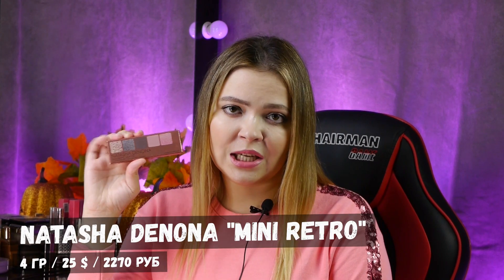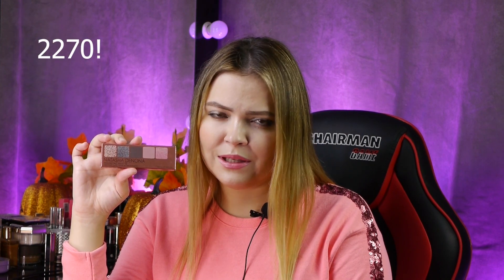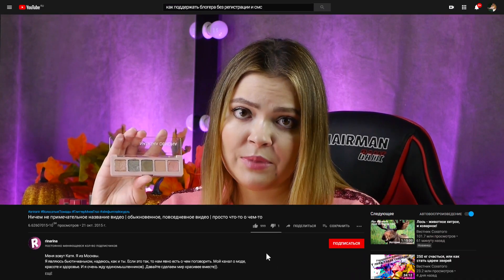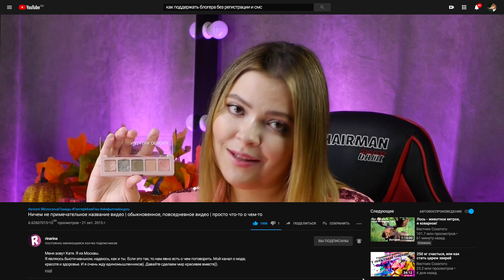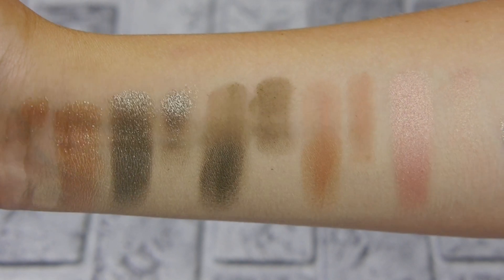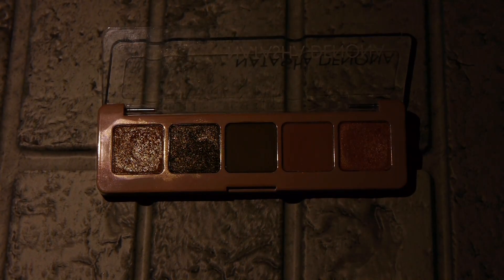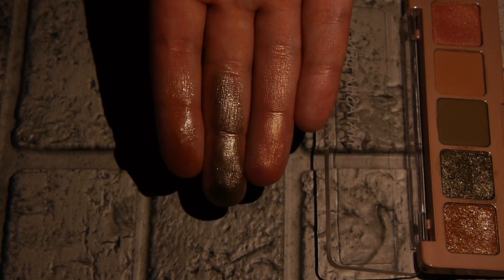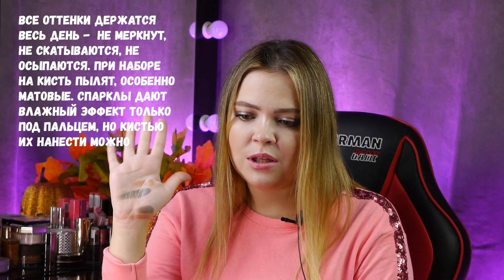Тестируем Natasha Denona Mini Retro palette | Лучшая палетка теней в мини формате??? | Обзор, свотчи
Всем привет! Сегодня мы с вами на тесте палетка теней Natasha Denona Mini Retro palette. ( Наташа Денона тени ). Это американская косметика ( косметика из США ), однако сейчас ее можно купить в российской Sefora. Каково будет мое первое впечатление? - Сейчас узнаете!)

тик ток: @rinarinabeauty
мой сайт: rinarina.ru
- написать коммент